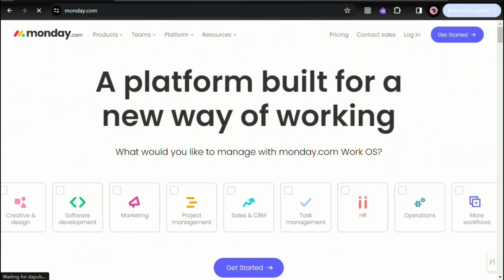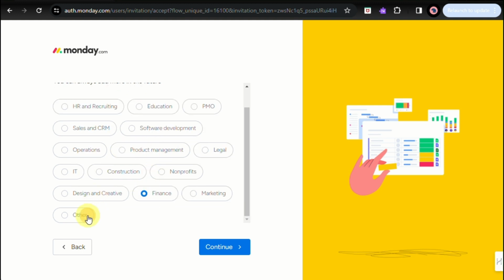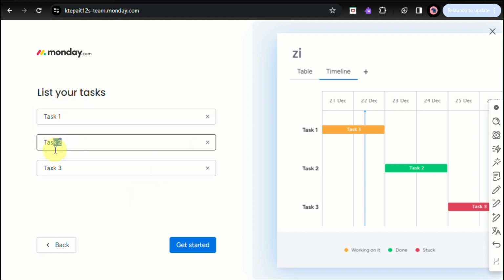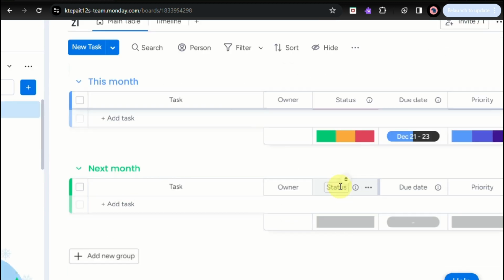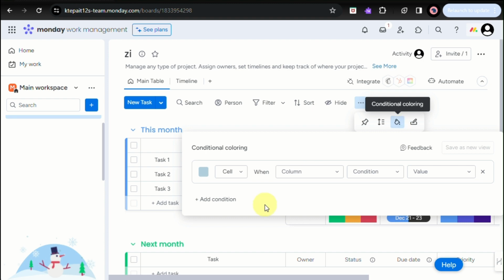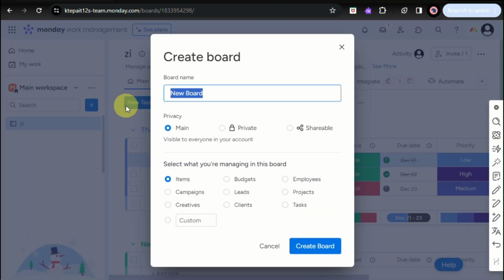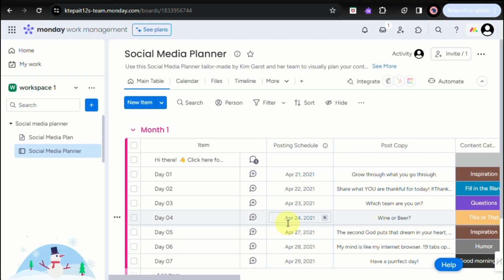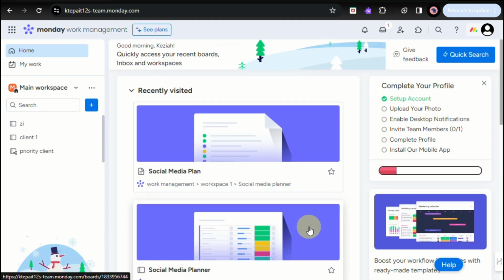How to Use Monday.com For Project Management (Full Tutorial)